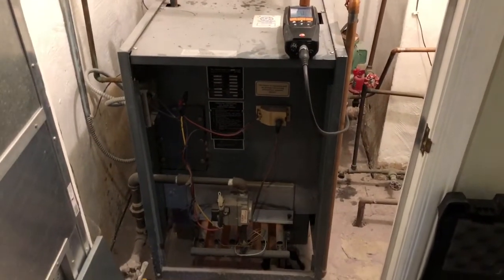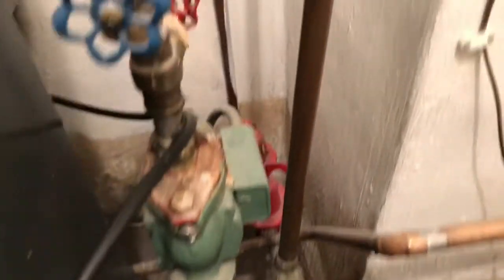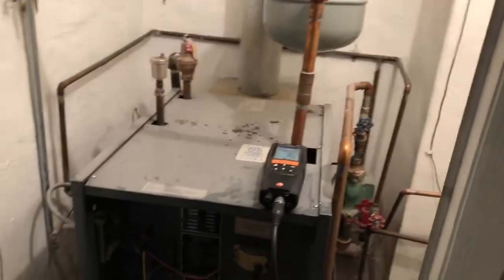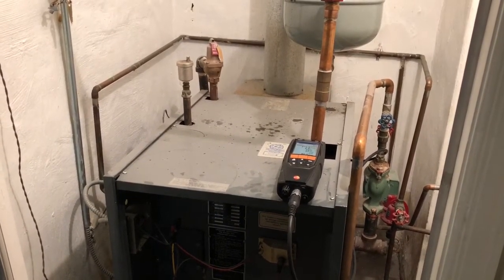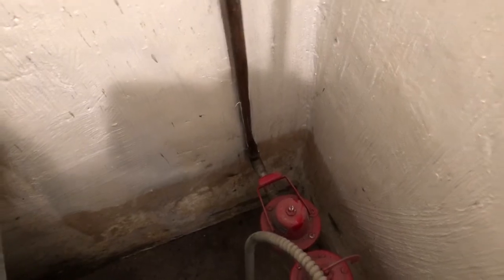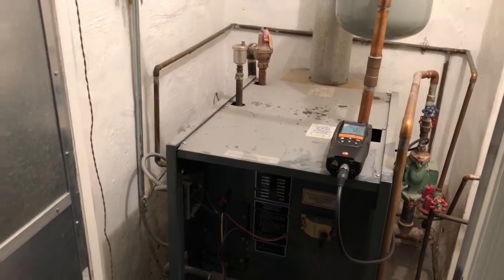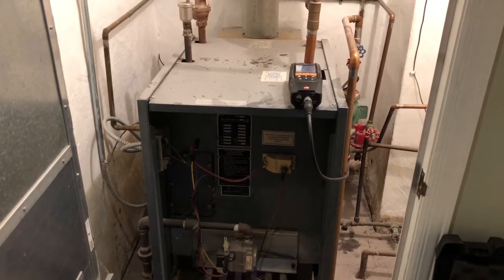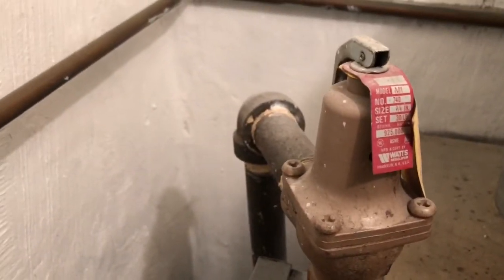Weil McLain EG45 - No Heat Service Call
This Weil McLain EG45 with no heat. Boiler was at temperature of 180 degrees, circulator was running but didn’t have circulation. Client recently bled a 2nd floor radiator, removed air but water never came out. Found the PRV stuck closed. Manually opened lever and pressure reducing valve now working - may need replacement in future though.